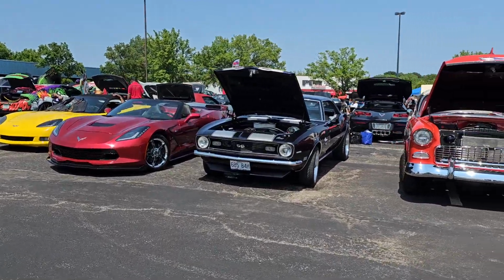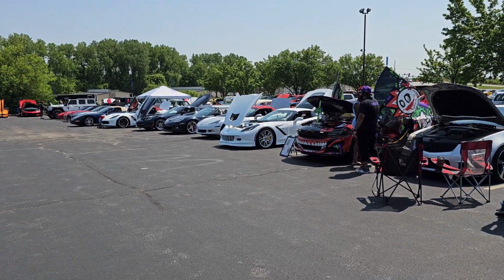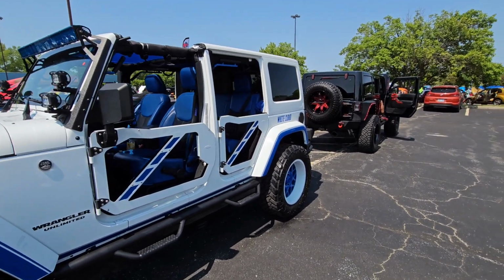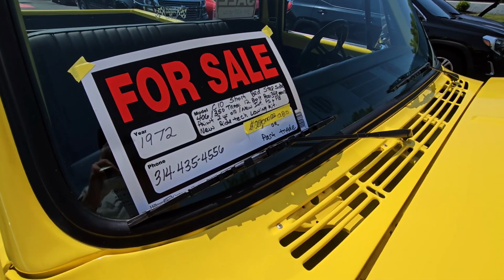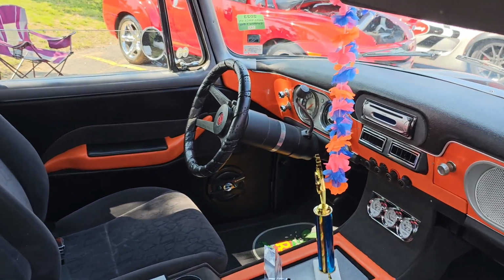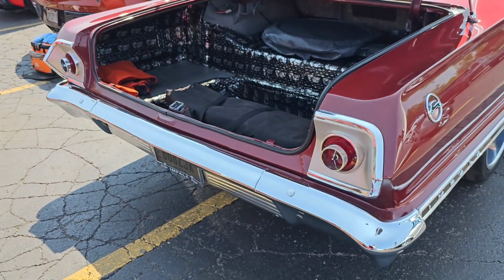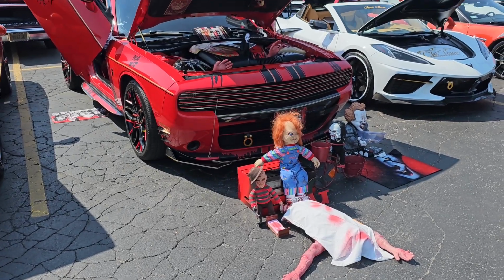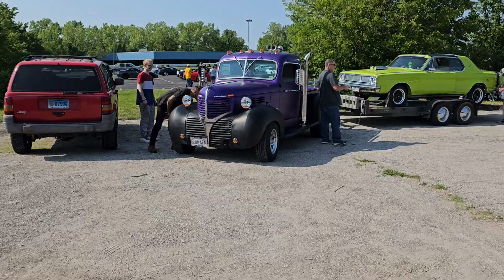KlasAct Corvettes and Pur Performance All Vehicle Car Show 😎 Saint Charles Missouri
Klas Act Corvettes and pure Performance all vehicle Car Show. This is an impressive car show with lots of classic cars to see.

KlasAct Corvettes and Pur Performance All Vehicle Show May 20, 2023 St Charles, MO Annual All Vehicle Car Show.  Location: Pur Performance 3725 Harry S Truman Blvd St Charles, Mo 63301